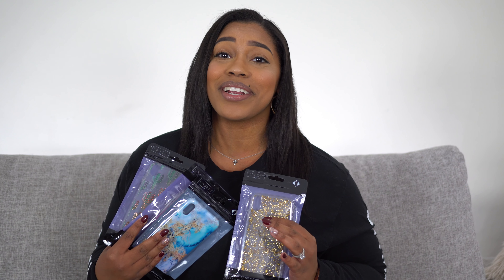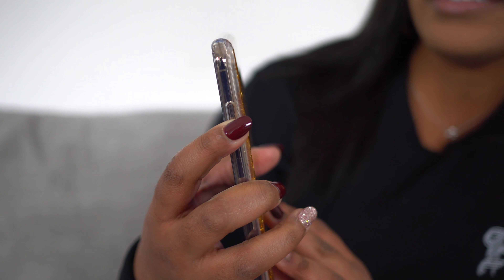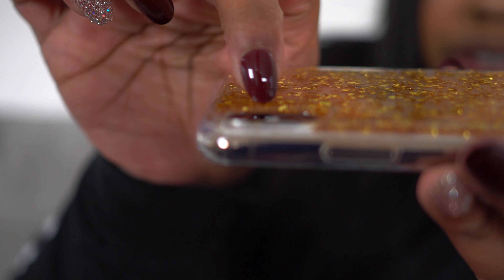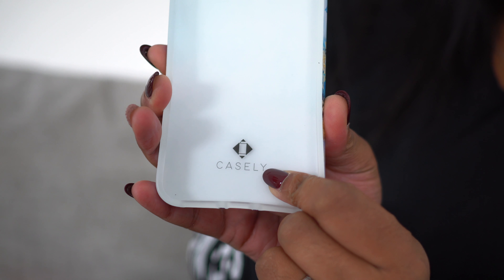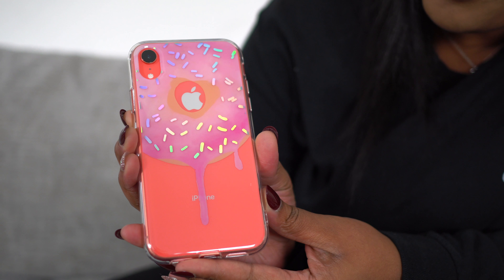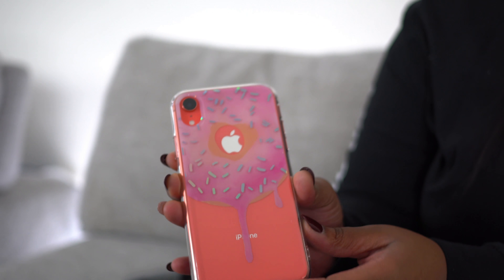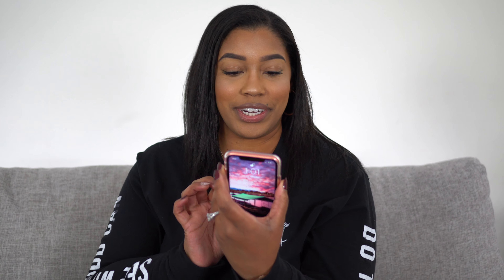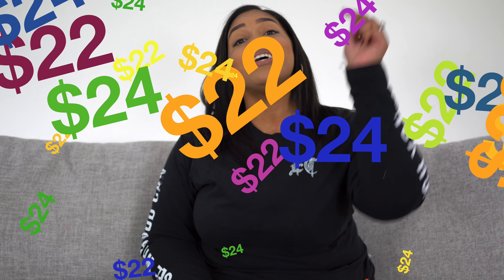Casely Cases for iPhone (X/Xs, Xs Max, and Xr)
Charisse here with some cases from Casely! Pretty-influenced of course!  Casely has a plethora of cases available for the iPhone 6 all the way up to the Xs Max.

Gear used to produce this video:

Sony Alpha a6500 Digital Camera with 2.95-Inch LCD (Body Only)